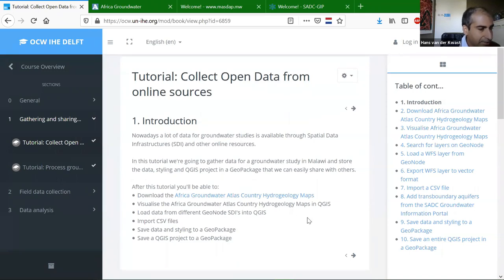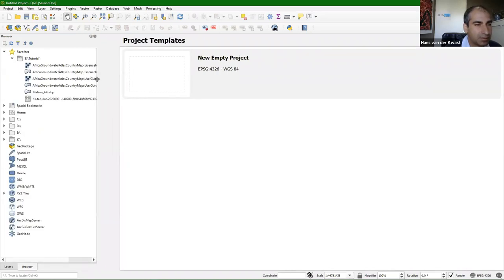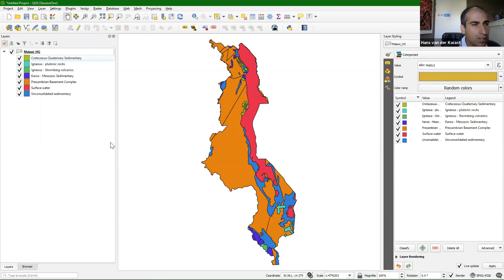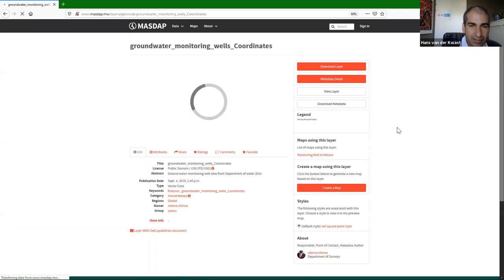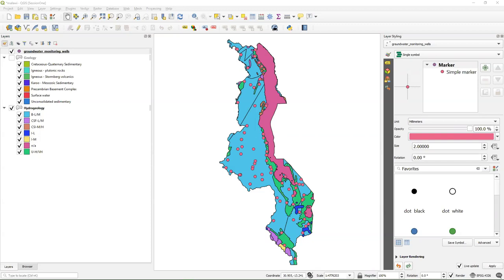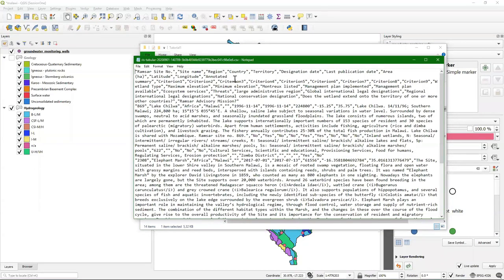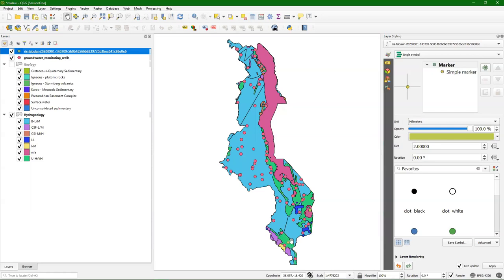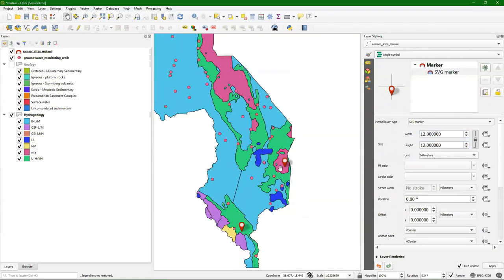Collect Open Data on Groundwater from Online Sources into a QGIS Project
In this tutorial we're going to gather data for a groundwater study in Malawi and store the data, styling and QGIS project in a GeoPackage that we can easily share with others.

After this tutorial you'll be able to:

- Download the Africa Groundwater Atlas Country Hydrogeology Maps
- Visualise the Africa Groundwater Atlas Country Hydrogeology Maps in QGIS
- Load data from different GeoNode SDI's into QGIS (SADC-GIP, MASDAP)
- Import CSV files (Ramsar Sites Information Service)
- Save data and styling to a GeoPackage
- Save a QGIS project to a GeoPackage

This tutorial has been developed by IHE Delft for the SADC Groundwater Management Institute (SADC-GMI) in cooperation with IGRAC. It has been recorded during the first live online session of the GIS training for Hydrogeolical Applications.

The step by step tuturial is available at IHE Delft OpenCourseWare

0:00 Download data from Africa Groundwater Atlas Country Hydrogeology Maps
7:29 Load data from the MASDAP GeoNode into QGIS
12:14 Load a CSV from Ramsar Sites Information Service into QGIS
19:39 Load data from SADC-GIP into QGIS
24:00 Save data, styling and project to a GeoPackage